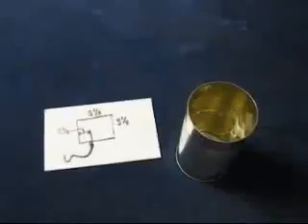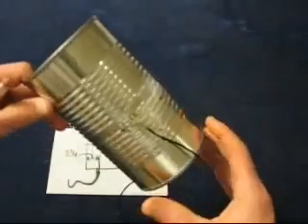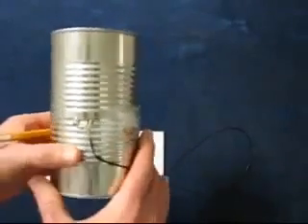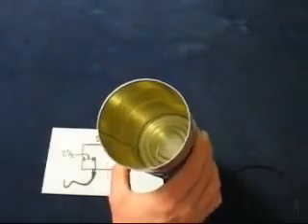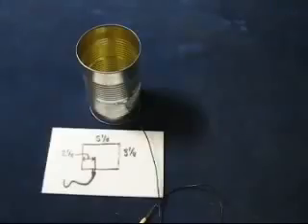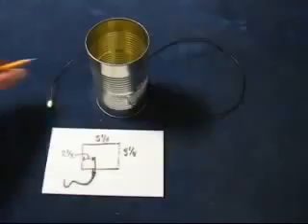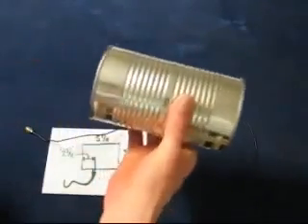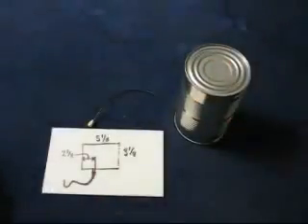Make powerful antenna